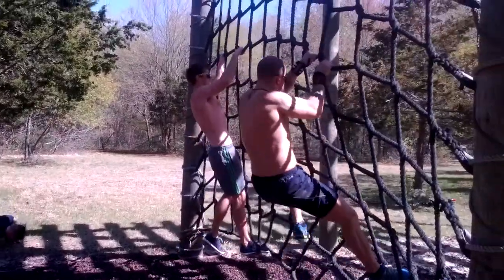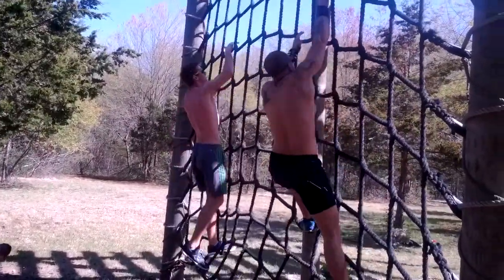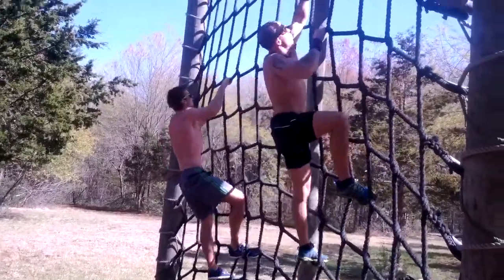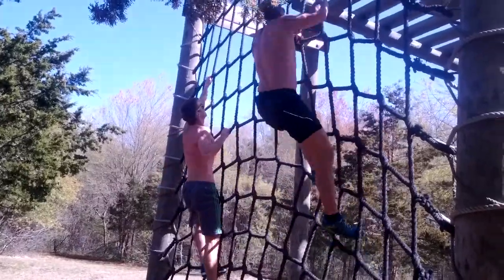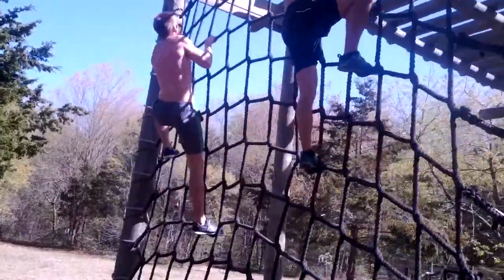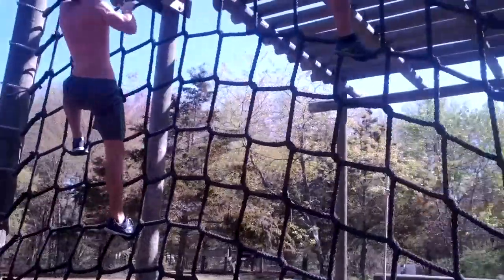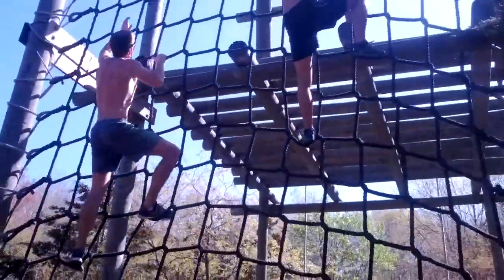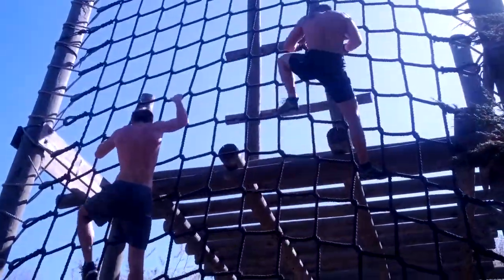Spartan Race Training-Net Climbing 101